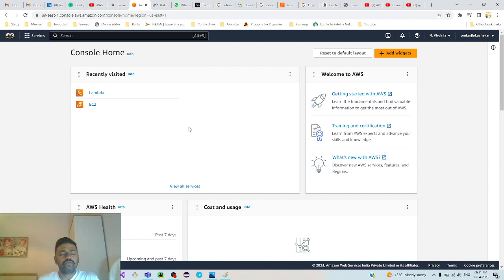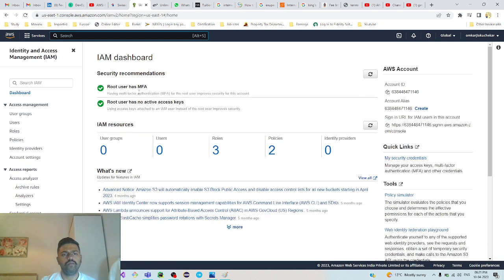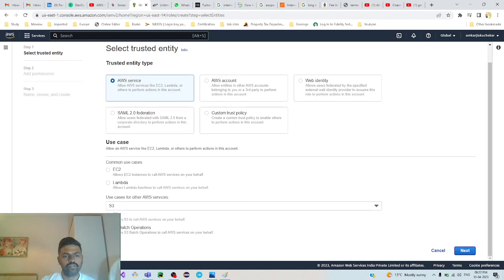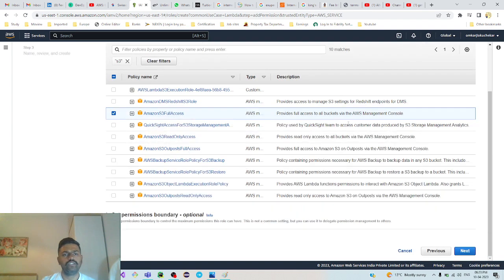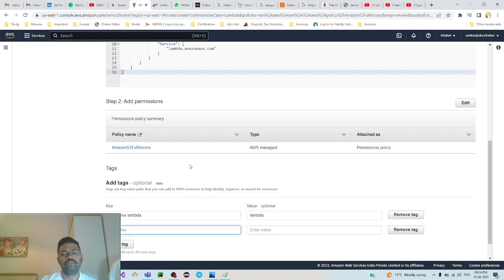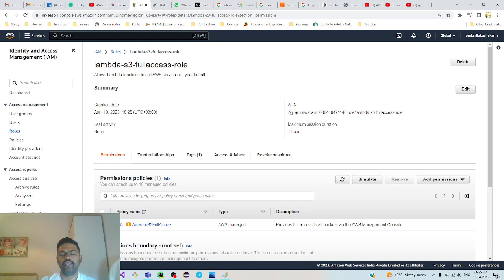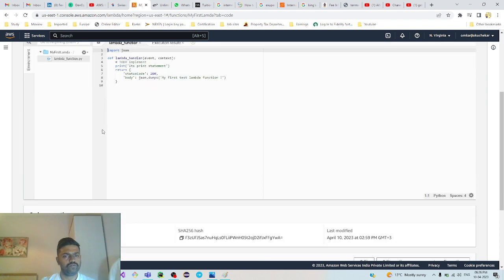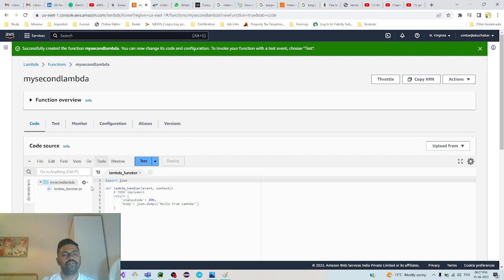AWS: Creation of IAM role for Lambda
Welcome to the AWS Lambda tutorial with Python . In this tutorial,
I have demonstrated on how to create IAM or Execution role for Lambda function. How to map role to lambda function.

To create an IAM (Identity and Access Management) role for a Lambda function in AWS, you can follow these steps:

Sign in to the AWS Management Console: Go to the AWS Management Console and sign in with your AWS account credentials.

Open the IAM Service: Once you're logged in, open the AWS IAM service by searching for "IAM" in the service search bar and selecting it.

Navigate to Roles: In the IAM console, select "Roles" from the left-hand navigation menu.

Create a New Role: Click on the "Create role" button to start creating a new IAM role.

Choose the Lambda Service as the Trusted Entity:

Under "Select type of trusted entity," choose "AWS service."
In the "Choose a use case" section, click on "Lambda" to select it as the AWS service that will use this role.
Attach Permissions Policies:

In the "Permissions" section, you can attach existing policies or create custom policies to define the permissions for your Lambda function.
Click on "Next: Tags" to proceed to the next step. Adding tags is optional but can help with organizing and managing your resources.
Add Tags (Optional): If you want to add tags to your IAM role for better resource management, you can provide key-value pairs in the "Add tags" section. This step is optional.

Review and Create: Review the information provided on the "Review" page, ensuring that everything is as desired.

Provide a Role Name: In the "Role name" field, give a meaningful name to your IAM role.

Create the Role: Click on the "Create role" button to create the IAM role.

Once the IAM role is created, you can assign it to your Lambda function during its configuration. This role will define the permissions and access policies that the Lambda function will have when interacting with other AWS services or resources.

Remember to ensure that the assigned IAM role has the necessary permissions to access the resources your Lambda function requires, such as AWS services, S3 buckets, or DynamoDB tables. Granting the least privilege necessary is recommended to maintain security.

Please note that the exact steps and options might vary slightly depending on updates to the AWS Management Console interface. It's always recommended to consult AWS documentation or guides for the most up-to-date instructions.